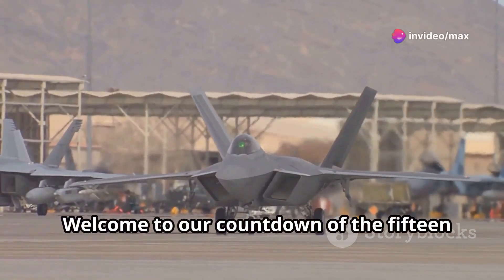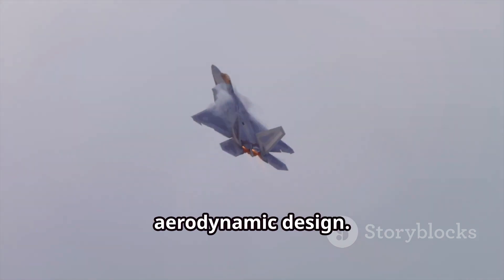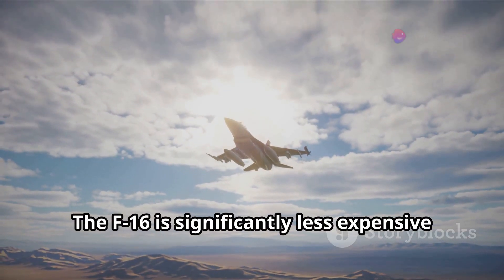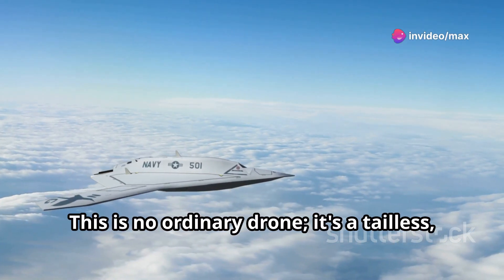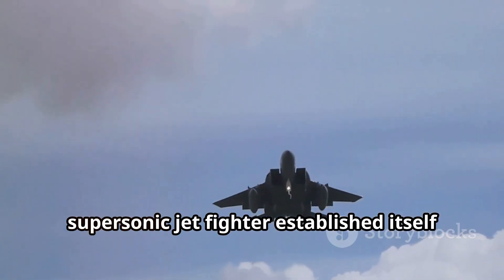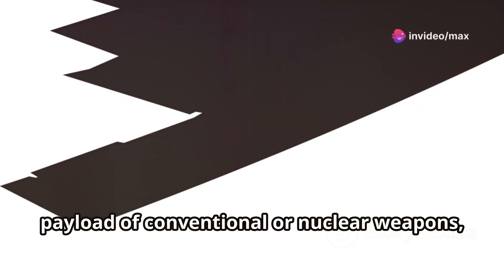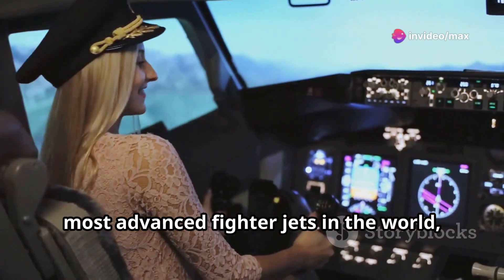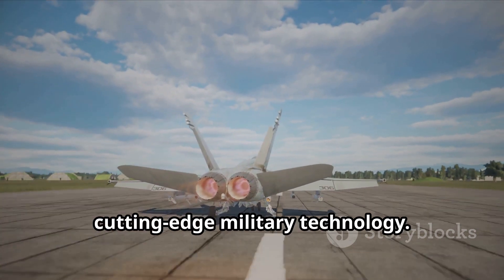The 15 Best Current American Fighter Jets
1. Lockheed Martin F-35 Lightning II
The F-35 is a fifth-generation multirole stealth fighter known for its versatility across three variants: F-35A (conventional), F-35B (short takeoff/vertical landing), and F-35C (carrier-based). It features advanced stealth, sensor fusion, and an augmented reality helmet for enhanced situational awareness, making it a formidable asset in modern warfare123.
2. Lockheed Martin F-22 Raptor
As the first operational fifth-generation fighter, the F-22 excels in air superiority with its stealth capabilities, thrust-vectoring engines, and advanced avionics. Its design allows for high-speed, high-altitude operations, making it nearly invincible in air-to-air combat123.
3. Boeing F-15EX Eagle II
This latest variant of the F-15 family incorporates modern avionics and weapons systems while maintaining its legacy as a powerful air superiority fighter. The F-15EX is designed for adaptability and resilience in contemporary combat scenarios, boasting a proven track record with over 100 air-to-air kills123.
4. Boeing F/A-18 Super Hornet
A versatile multirole aircraft used by the U.S. Navy and Marine Corps, the Super Hornet features advanced avionics and can perform both air-to-air and ground attack missions. Its carrier capabilities enhance strategic flexibility in naval operations23.
5. Lockheed Martin F-16 Fighting Falcon
The latest Block 70/72 variant of the F-16 is equipped with cutting-edge electronics and weaponry. Known for its agility and versatility, the F-16 remains a vital asset in various combat roles12.
6. McDonnell Douglas F-4 Phantom II
Though older than many jets on this list, the F-4 Phantom II is renowned for its adaptability and performance. It was a significant player during the Vietnam War and continues to serve in various capacities due to its robust design5.
7. Northrop Grumman EA-18G Growler
An electronic warfare variant of the Super Hornet, the EA-18G specializes in disrupting enemy radar and communications. Its capabilities make it essential for modern naval operations2.
8. Lockheed Martin X-59 QueSST
While not yet operational as a fighter jet, this experimental aircraft aims to achieve supersonic flight without the sonic boom, potentially revolutionizing air travel and military operations in the future2.
9. Boeing T-7 Red Hawk
Designed as a trainer aircraft, the T-7 Red Hawk incorporates advanced technology that prepares pilots for modern combat scenarios. Its design emphasizes agility and adaptability for future fighter jet training2.
10. KAI KF-21 Boramae
Although developed by South Korea, this aircraft is designed to operate alongside U.S. forces and features advanced stealth capabilities similar to fifth-generation jets3.
11. Sukhoi Su-57 Felon
While primarily a Russian jet, its development has influenced U.S. strategies in air superiority, prompting advancements in American fighter technology3.
12. Eurofighter Typhoon
A joint European project, the Typhoon is known for its agility and advanced avionics, making it a formidable opponent in air-to-air combat scenarios alongside U.S. forces3.
13. Dassault Rafale
Similar to the Typhoon, the Rafale is a multirole fighter that has been integrated into various NATO operations alongside American forces, showcasing interoperability in joint missions3.
14. Shenyang FC-31 Gyrfalcon
This Chinese fifth-generation fighter jet represents competition for U.S. technology but also drives innovation within American aerospace development as part of strategic considerations3.
15. Chengdu J-20 Mighty Dragon
Another competitor from China, the J-20 emphasizes stealth and advanced avionics, influencing U.S. military strategies regarding air superiority.